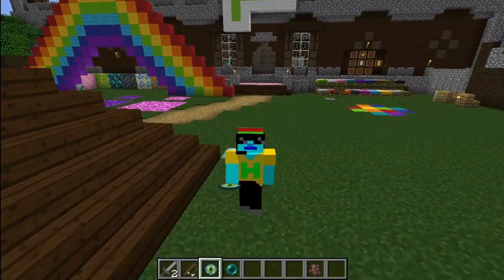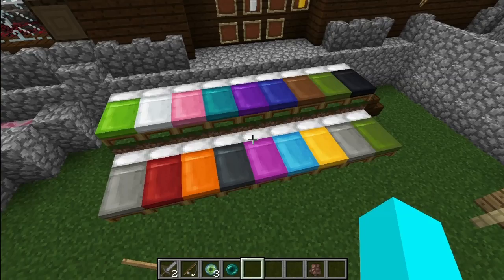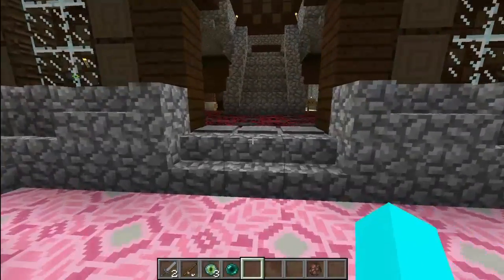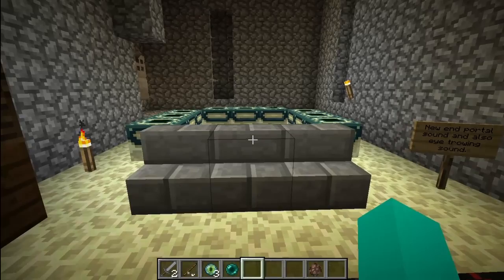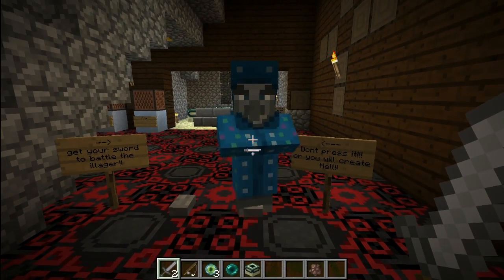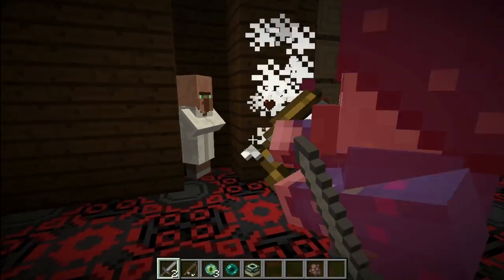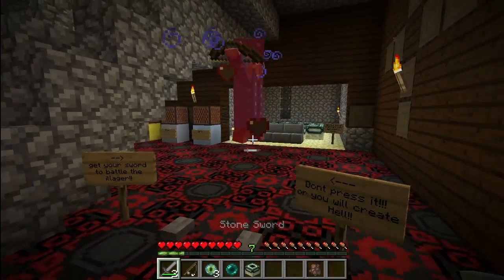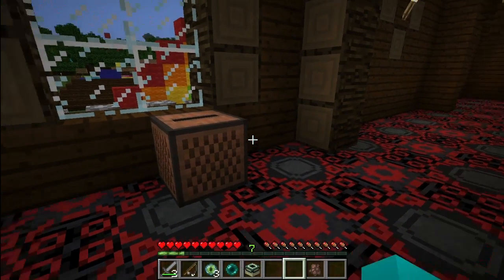Minecraft Snapshot - 17w17b Party parrots - New sounds and more.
►Minecraft Snapshot - 17w17b Got Parrots Dancing on music and some new sounds (more sounds soon) item models and Beds and much more

►StickyPiston Snapshot server: snapshot.stickypiston.co